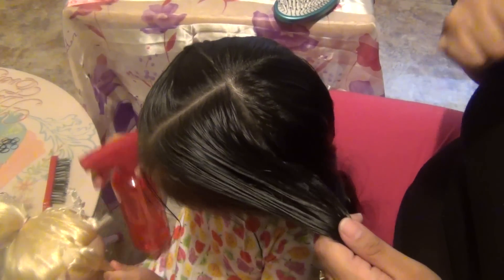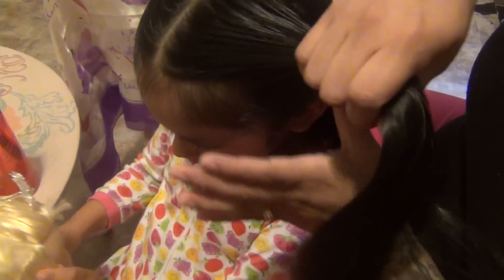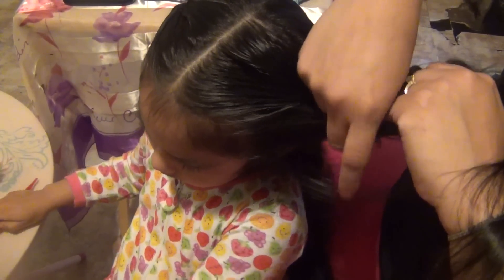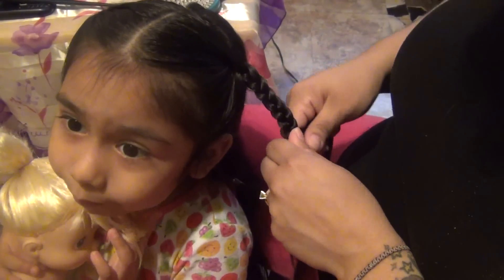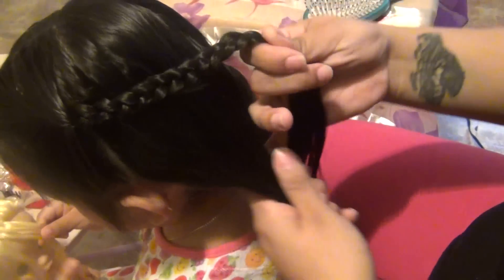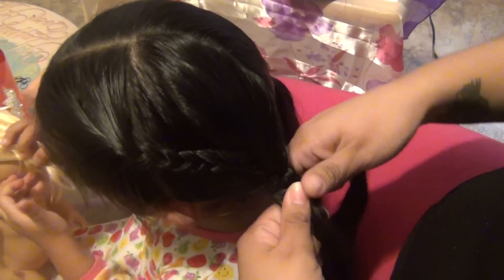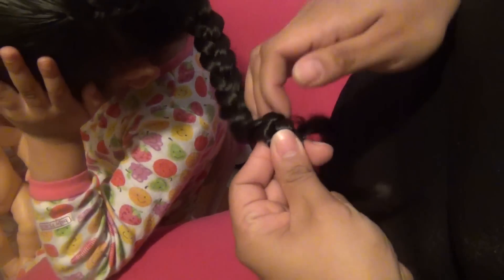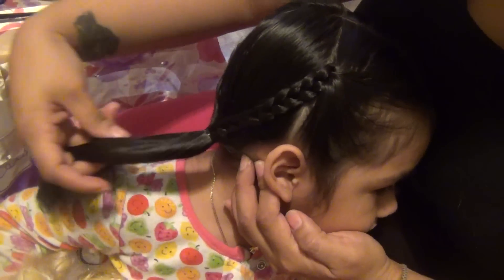BRAID INSIDE A BRAID OR IN A PIG-TAIL LITTLE GIRL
Thing you will need: rat tail comb and elastics water gel spray